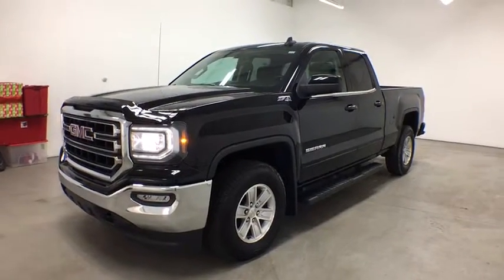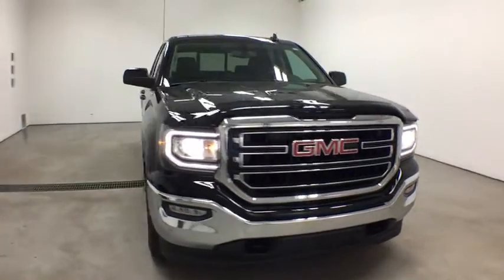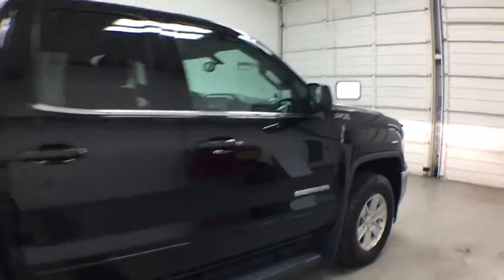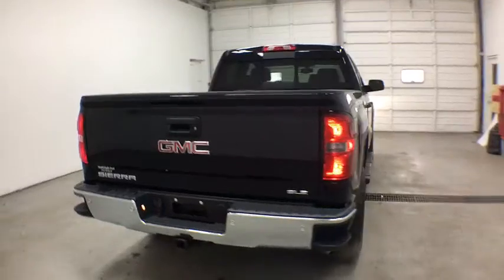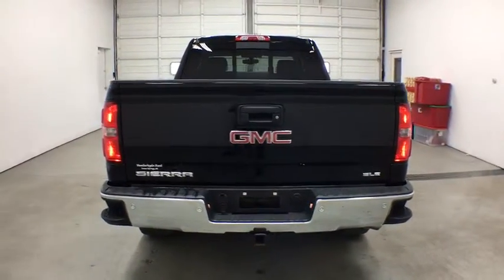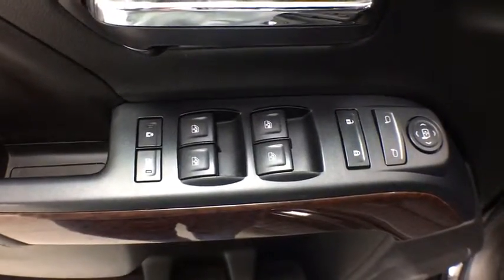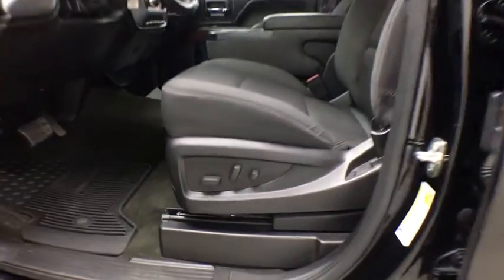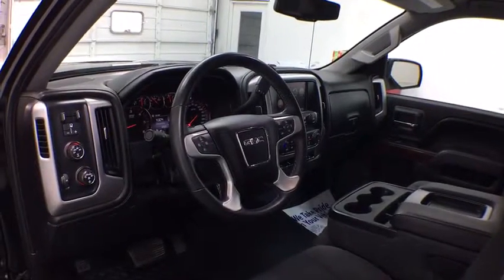2016 GMC Sierra 1500 Grand Rapids, Rockford, Big Rapids, Muskegon, Greenville, MI 19T220B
Used 2016 GMC Sierra 1500 available at Vanderhyde Ford in Grand Rapids, Michigan. Servicing the Rockford, Big Rapids, Muskegon, and Greenville, MI area.
2016 GMC Sierra 1500 SLE - Stock#: 19T220B - VIN#: 1GTV2MECXGZ150276

Vanderhyde Ford
345 N Main St

Onyx Black 2016 GMC Sierra 1500 SLE 4WD 6-Speed Automatic Electronic with Overdrive EcoTec3 5.3L V8Recent Arrival! Odometer is 11150 miles below market average!Awards:* 2016 KBB.com Brand Image AwardsIt's worth the ride to Vanderhyde!Reviews:* Powerful and efficient engines; improved tech interfaces for 2016; versatile and comfortable interior; superior ride quality on Denali trim. Source: Edmunds
COOLING  AUXILIARY EXTERNAL TRANSMISSION OIL COOLER,TRANSMISSION  6-SPEED AUTOMATIC  ELECTRONICALLY CONTROLLED  with overdrive and tow/haul mode. Includes Cruise Grade Braking and Powertrain Grade Braking (STD),REAR AXLE  3.42 RATIO,GVWR  7200 LBS. (3266 KG),WINDOW  POWER  REAR SLIDING WITH REAR DEFOGGER,LPO  WHEEL LOCKS  SET OF 4,JET BLACK  CLOTH SEAT TRIM,SEAT ADJUSTER  DRIVER 10-WAY POWER,AIR CONDITIONING  DUAL-ZONE AUTOMATIC CLIMATE CONTROL,POWER OUTLET  110-VOLT AC,THEFT-DETERRENT SYSTEM  UNAUTHORIZED ENTRY,ONYX BLACK,FOG LAMPS  THIN PROFILE LED,AIR CLEANER  HIGH-CAPACITY,TRAILER BRAKE CONTROLLER  INTEGRATED,SLE PREFERRED EQUIPMENT GROUP  Includes Standard Equipment,TIRE  SPARE LT265/70R17 ALL-TERRAIN  BLACKWALL,DEFOGGER  REAR-WINDOW ELECTRIC,ENGINE  5.3L ECOTEC3 V8 WITH ACTIVE FUEL MANAGEMENT  DIRECT INJECTION  and Variable Valve Timing  includes aluminum block construction (355 hp [265 kW] @ 5600 rpm  383 lb-ft of torque [518 Nm] @ 4100 rpm; more than 300 lb-ft of torque from 2000 to 5600 rpm),LPO  ALL-WEATHER FLOOR MATS  FRONT AND REAR ON CREW CAB AND DOUBLE CAB; FRONT ONLY ON REGULAR CAB,UNIVERSAL HOME REMOTE,TIRES  LT265/70R17C ALL-TERRAIN  BLACKWALL,SUSPENSION PACKAGE  OFF-ROAD  includes Z71 chrome side front fender emblems  monotube Rancho brand shocks and (K47) air cleaner  (JHD) Hill Descent Control  (NZZ) underbody shield Includes (UHN) 18 x 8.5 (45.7 cm x 21.6 cm) bright machined aluminum wheels.,SEATS  FRONT 40/20/40 SPLIT-BENCH  3-PASSENGER.  Includes driver and front passenger recline with outboard head restraints and center fold-down armrest with storage. Includes manually adjustable driver lumbar  lockable storage compartment in seat cushion  and storage pockets (STD),HILL DESCENT CONTROL,SLE CONVENIENCE PACKAGE  includes (JF4) power-adjustable pedals  (UD7) Rear Park Assist  (C49) rear-window defogger and (A48) sliding rear window,PEDALS  POWER-ADJUSTABLE,REAR PARK ASSIST  ULTRASONIC,UNDERBODY SHIELD  TRANSFER CASE PROTECTION,LPO  BLACK TUBULAR ASSIST STEP  6 RECTANGULAR,TRAILERING EQUIPMENT  includes trailer hitch  7-pin and 4-pin connectors (Includes (G80) locking rear differential on 2WD models.,STEERING COLUMN  MANUAL TILT-WHEEL AND TELESCOPING,SLE VALUE PACKAGE  includes (AG1) driver 10-way power seat adjuster when ordered with (AZ3) seats only  (N37) manual tilt and telescopic steering column  (BTV) Remote vehicle starter system  (T3U) LED front fog lamps  (UG1) Universal Home Remote  (C49) rear-window defogger  (KI4) 110-volt AC power outlet  (CJ2) dual-zone climate control  (Z82) trailering equipment  and (G80) rear locking differential for 2WD models only,REMOTE VEHICLE STARTER SYSTEM,WHEELS  17 X 8 (43.2 CM X 20.3 CM) PREMIUM PAINTED ALUMINUM  BRIGHT MACHINED  (STD),AUDIO SYSTEM  8 DIAGONAL COLOR TOUCH SCREEN WITH INTELLILINK  AM/FM/SIRIUSXM  HD RADIO  with USB ports  auxiliary jack  Bluetooth streaming audio for music and most phones  Pandora Internet radio and voice-activated technology for radio and phone (STD),Locking/Limited Slip Differential,Four Wheel Drive,Tow Hooks,Power Steering,ABS,4-Wheel Disc Brakes,Aluminum Wheels,Tires - Front All-Season,Tires - Rear All-Season,Conventional Spare Tire,HID headlights,Heated Mirrors,Power Mirror(s),Privacy Glass,AM/FM Stereo,Satellite Radio,MP3 Player,Bluetooth Connection,Auxiliary Audio Input,HD Radio,CD Player,Steering Wheel Audio Controls,Split Bench Seat,Driver Adjustable Lumbar,Telematics,WiFi Hotspot,Pass-Through Rear Seat,Rear Bench Seat,Floor Mats,Adjustable Steering Wheel,Cruise Control,Leather Steering Wheel,Power Windows,Power Door Locks,Keyless Entry,A/C,Driver Vanity Mirror,Passenger Vanity Mirror,Driver Illuminated Vanity Mirror,Passenger Illuminated Visor Mirror,Navigation from Telematics,Traction Control,Stability Control,Daytime Running Lights,Driver Air Bag,Passenger Air Bag,Front Side Air Bag,Front Head Air Bag,Rear Head Air Bag,Passenger Air Bag Sensor,Back-Up Camera,Tire Pressure Monitor